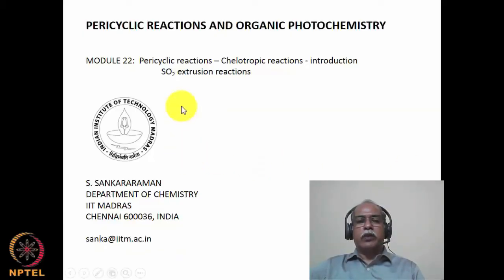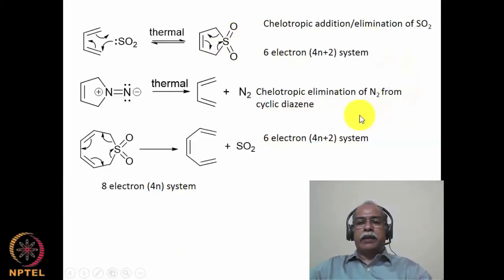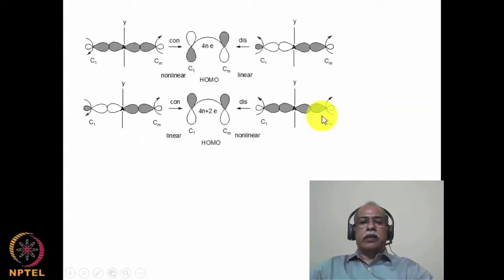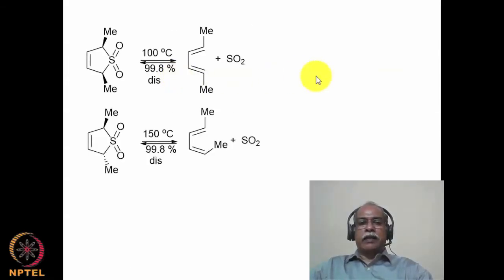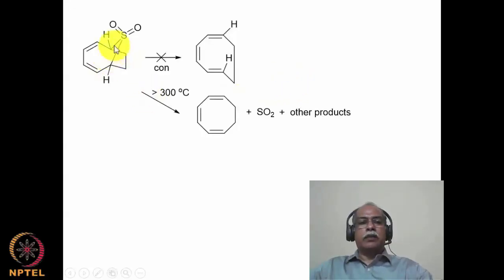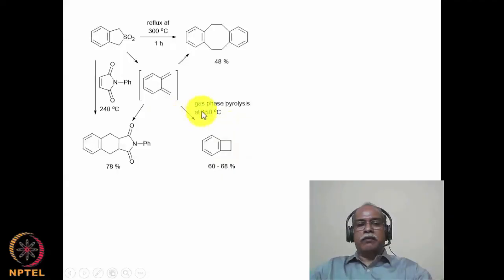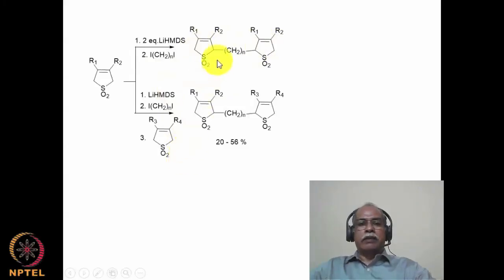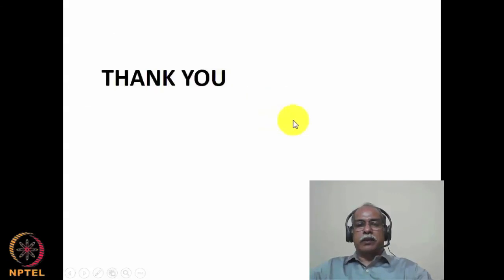Pericyclic reactions – Chelotropic reactions - introduction, SO2 extrusion reactions